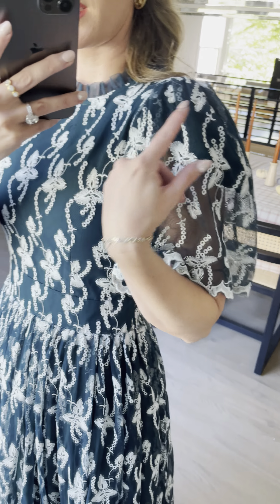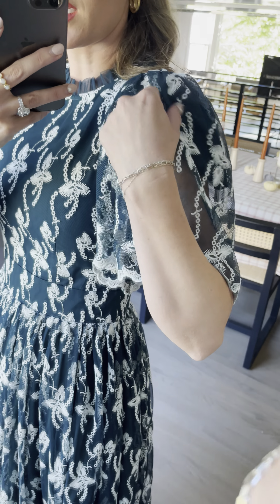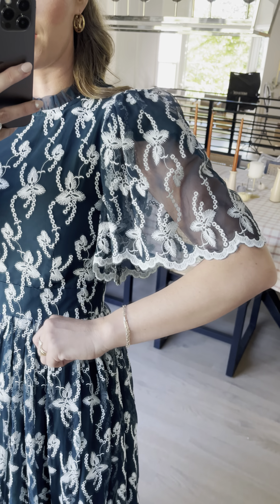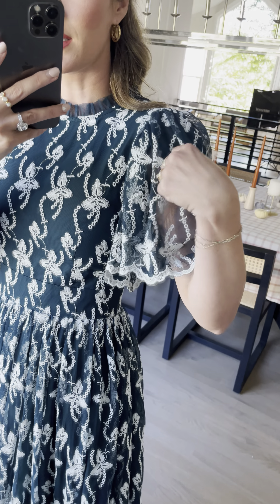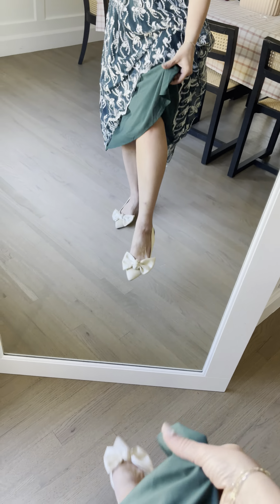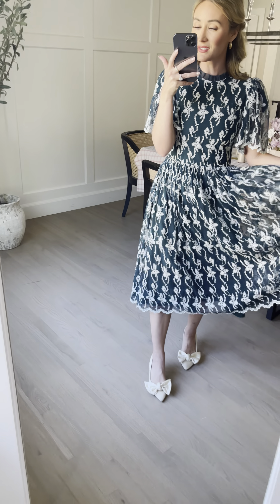Amelia Dress in Green Try On in Size XS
The Amelia Dress is back to win your heart--this time in stunning, deep green. With a delicate green mesh, feminine embroidery, scalloped trims, and twirl-worthy skirt, you'll feel festive & fancy all holiday season. Available in size XXS, XS, S, M, L, XL, XXL, 1X, 2X, & 3X + matching mini sizes!